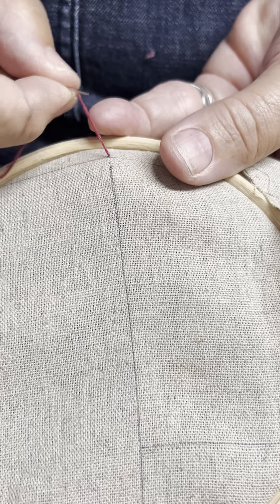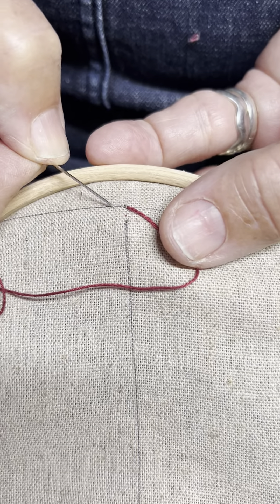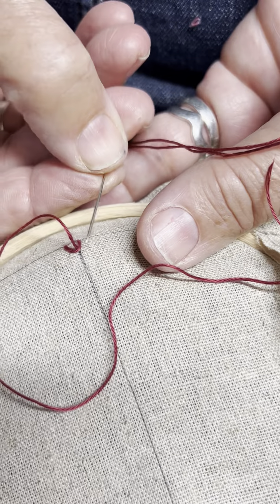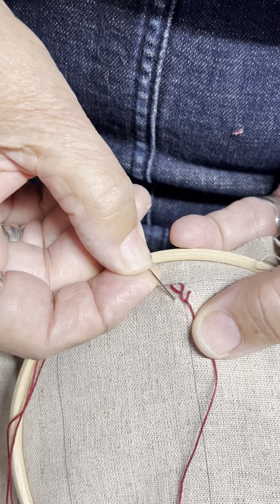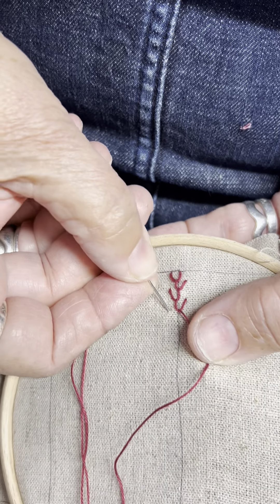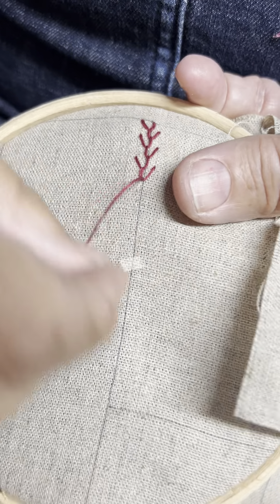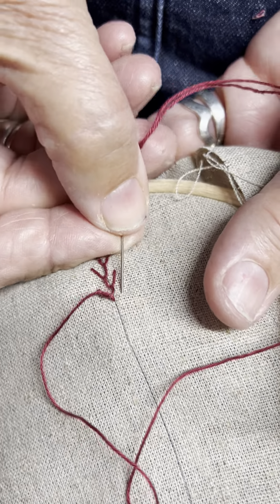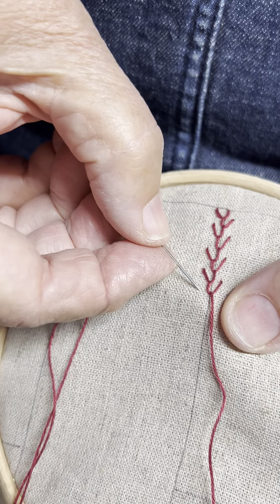Mandy Shaw shows you how! - Fly Stitch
A handy little video showing you how to do Fly Stitch.
Useful if you are part of the most recent 23/24 Secret Society!
Happy Stitching!